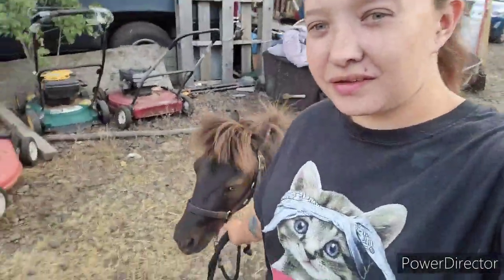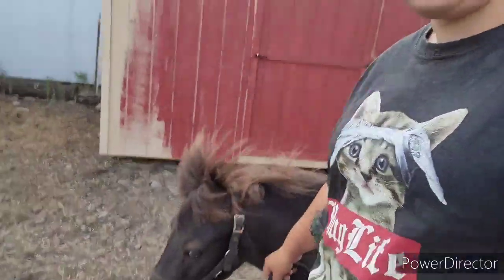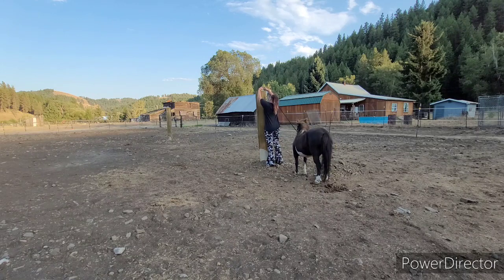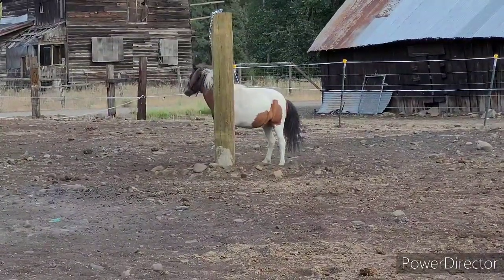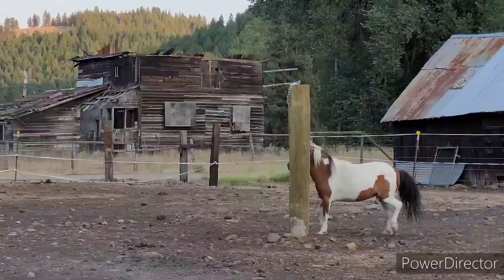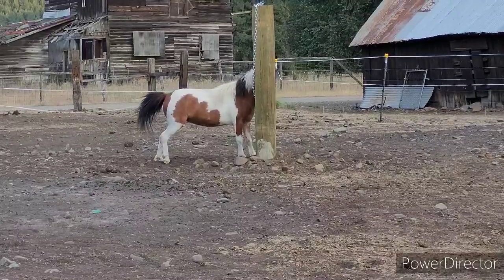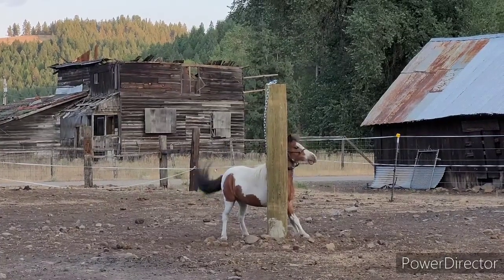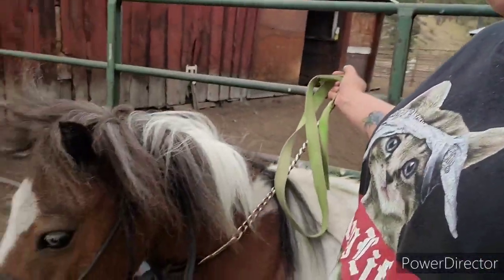Teaching The Horses To Stand Tied Quietly 🤫